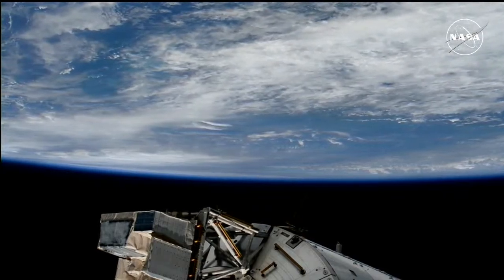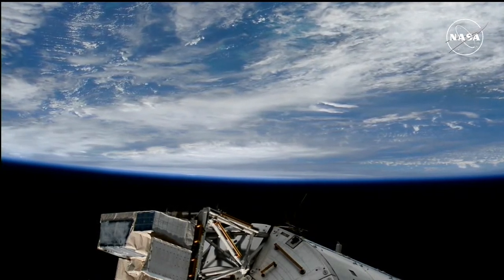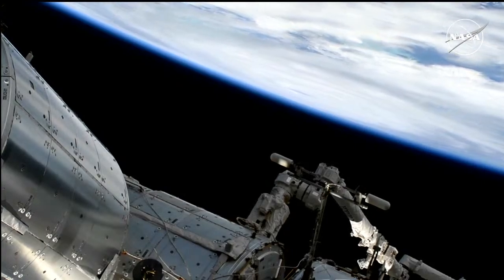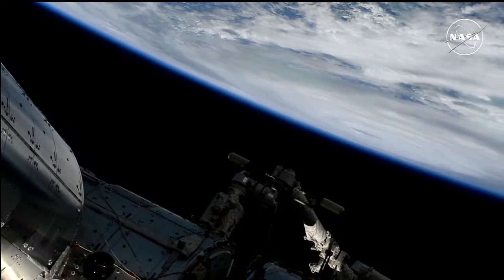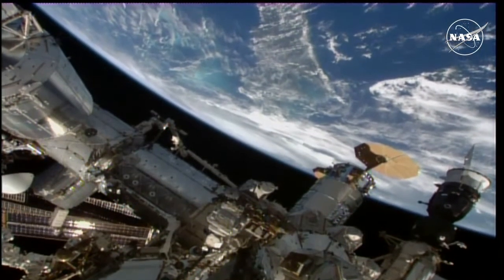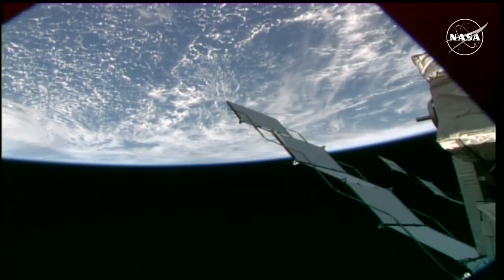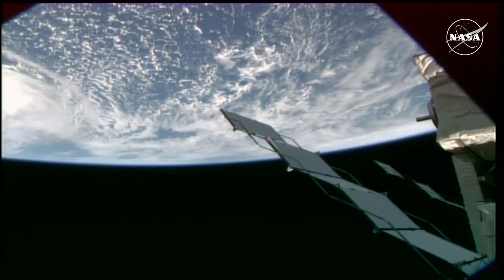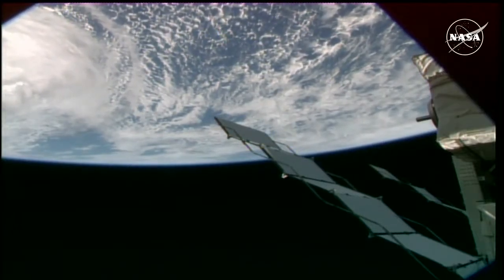Live Views of Hurricane Helene from the International Space Station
The International Space Station, orbiting roughly 260 miles (417 km) above Earth, passed over Hurricane Helene at 12:50 p.m. EDT on Sept. 26, 2024, as the hurricane approached the coast of Florida. See additional views from a pass at 2:25 p.m. EDT

Credit: NASA